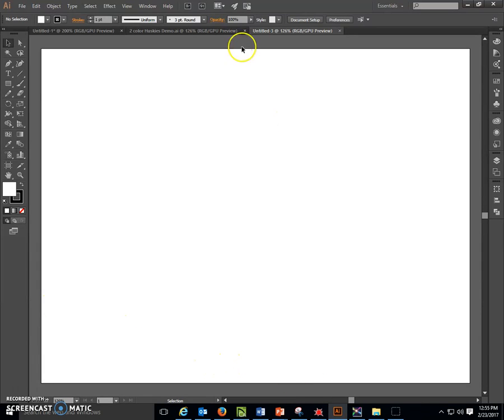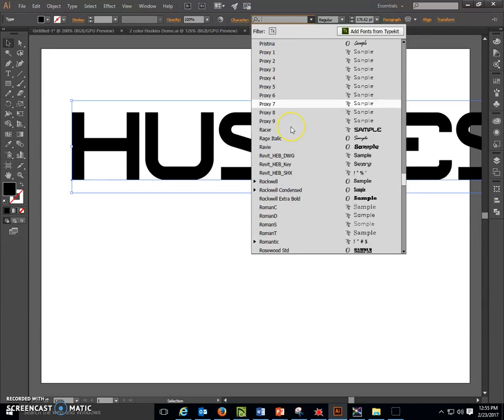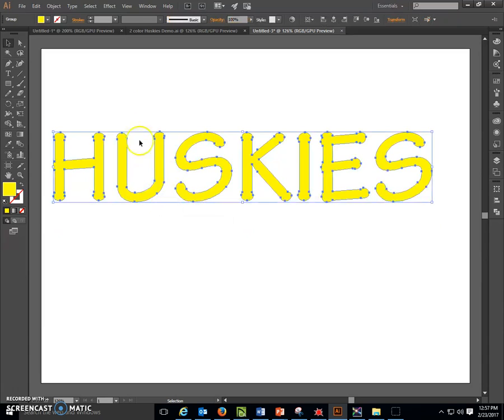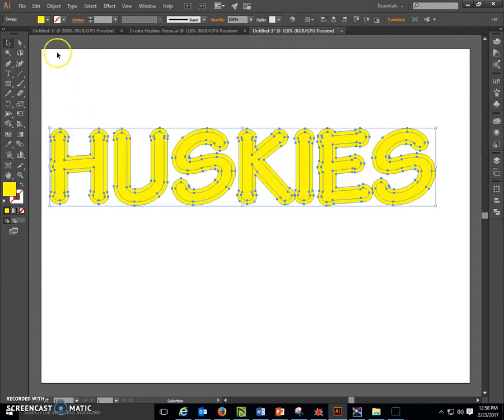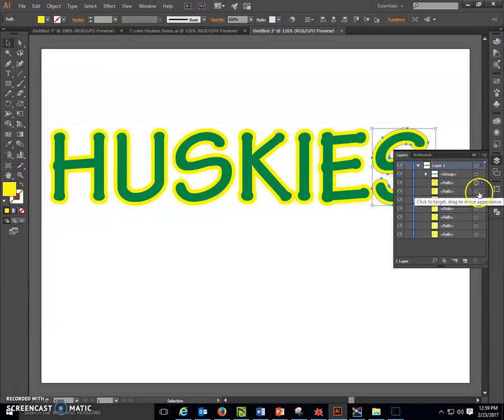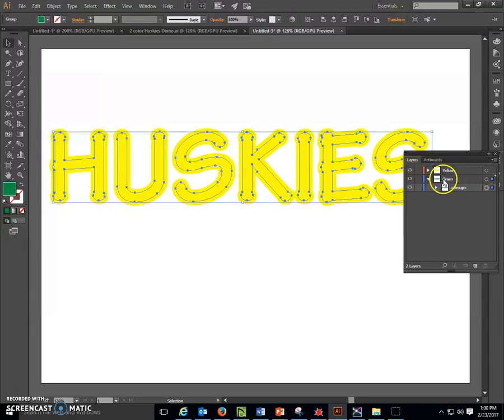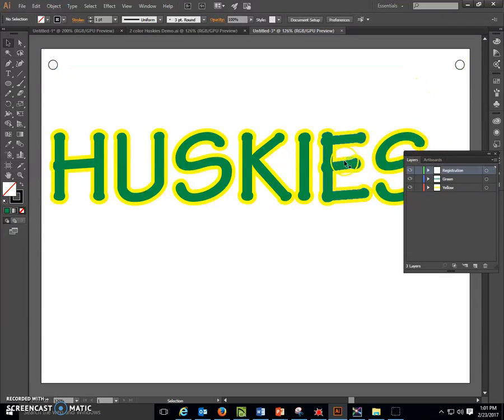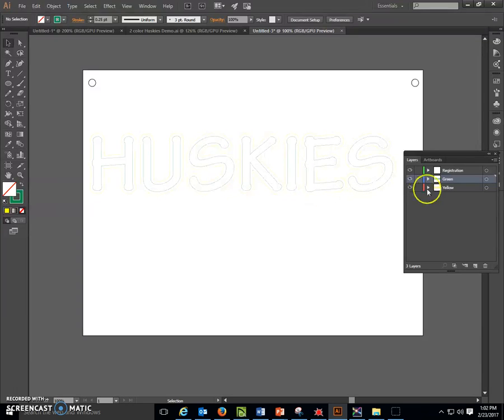Vinyl Sign Offset Outline